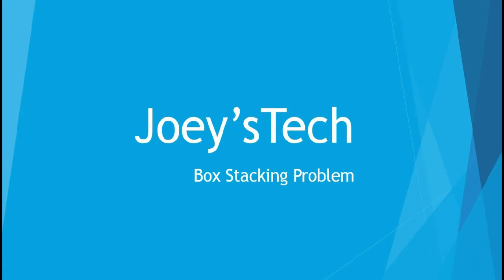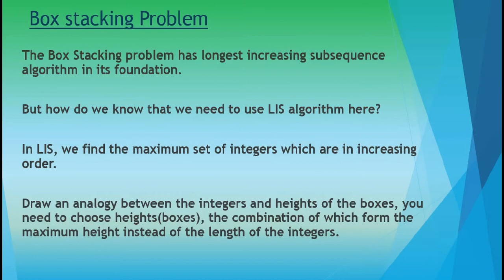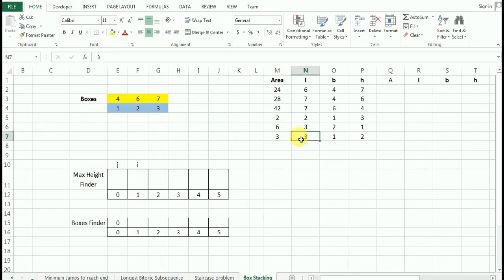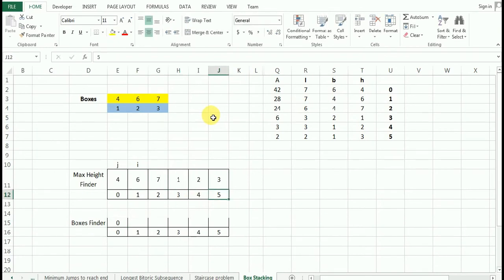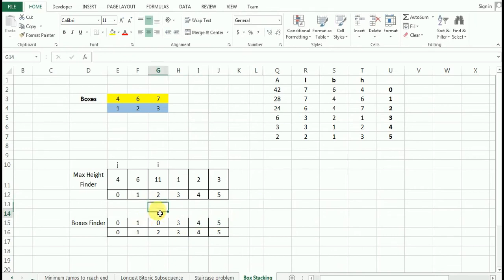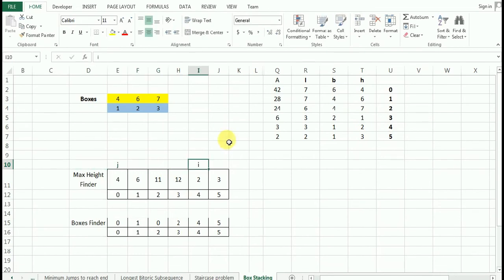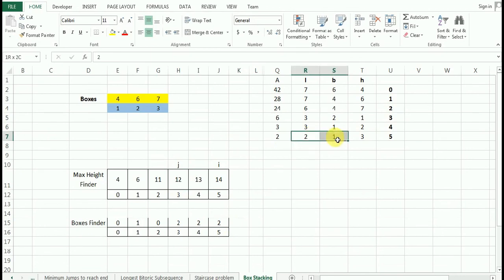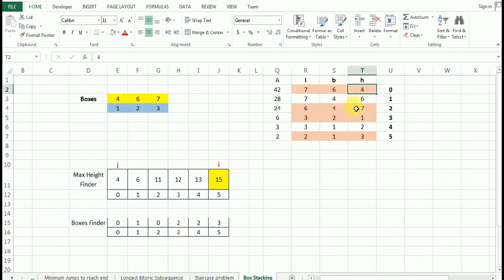Box stacking problem using dynamic programming : You can't afford to miss out on this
Note - There is a typo in the video where in the last line of the first slide I have mentioned 'book stack'. It is not 'book stack', it is 'box stack'.

In your life you must have gone to a warehouse, a storage facility or even docks.There, you must have seen stacks of boxes. Or, as a kid you must have arranged
your books in such a way that the largest book stays at the bottom with smaller book on top of it and the smaller than that on top of this second book and so on.

This is the structure that is usually followed for creating a stack in order to save space and classify the boxes. Keeping the smaller one on the larger one
defies the possibility of the stack of boxes turning turtle, to match with the force of gravity.

From this concept arises our box stacking problem and since, this is the dynamic programming tutorial series of Joey'sTech hence we will solve box stacking problem
using dynamic programming.

So, let's analyse the problem first -

You're given two boxes of dimensions 4x6x7 and 1x2x3 under following conditions

1. The supply of these two type of boxes is unlimited which means more boxes of the same dimensions are there.
2. You can rotate these boxes to make their variations.
3. You can place a box on top of another box only if this box is strictly smaller than the box beneath it i.e. the lxb should be strictly smaller than the box beneath.
4. You need to choose the boxes out of all rotations such that you form a box stack of maximum height.

This explains the box stacking problem. The box stacking problem has longest increasing subsequence in its foundation.

In LIS, we find the highest length or the number of integers which are in increasing order.
In box stacking problem, we try to pick those boxes for which we find the maximum height instead of the number of the boxes. So length of the increasing order
of numbers is here substituted with the maximum height and increasing order is substituted with the base area of the next box being shorter than the previous one.

With this algorithm at the core, watch this video of joey'stech to learn to solve one of the most favourite computing problem of all time.